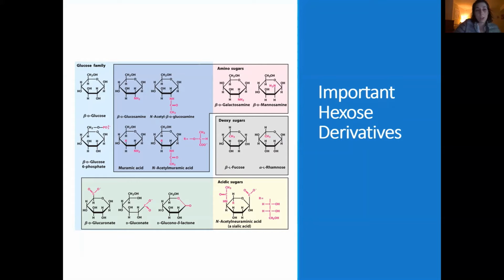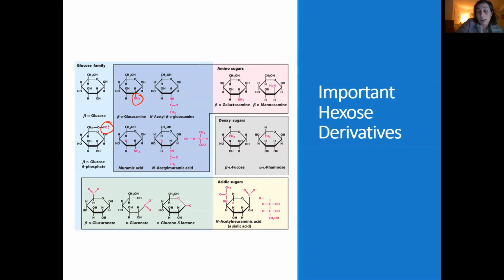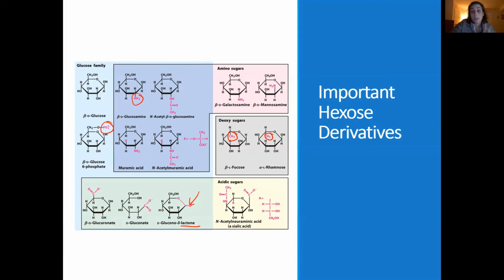Biochemistry Lecture 7.5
Sugar Derivatives